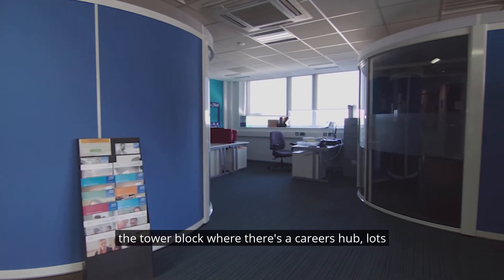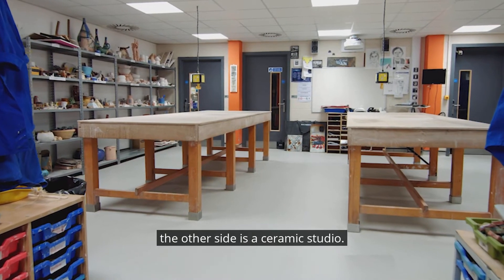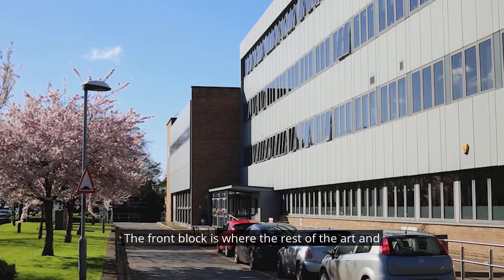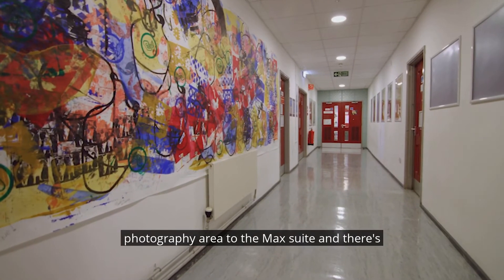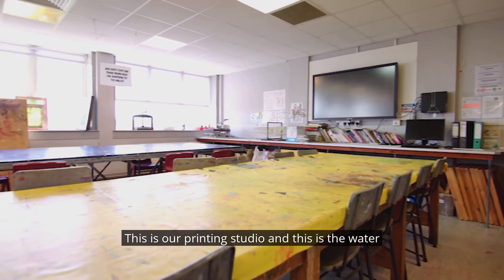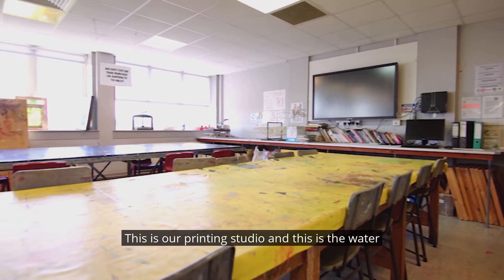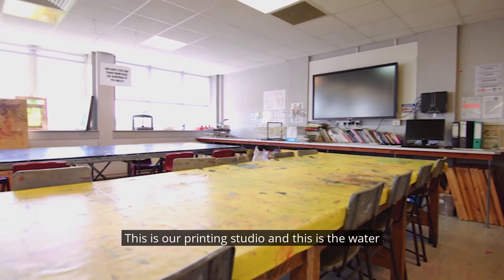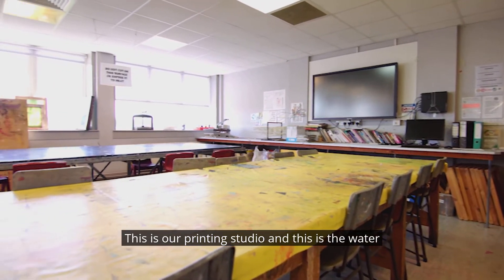CWA Facilities Art & Design at King's Lynn